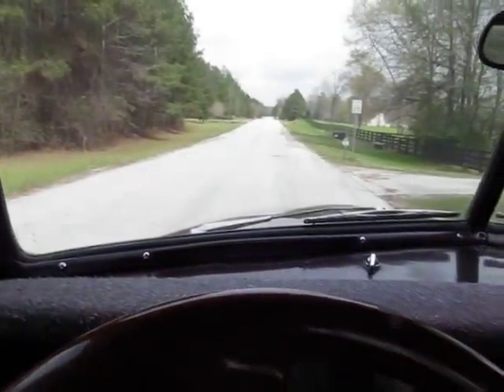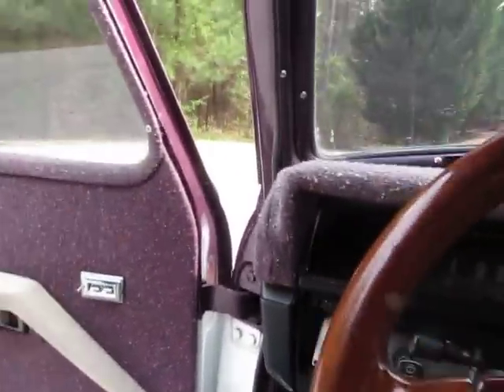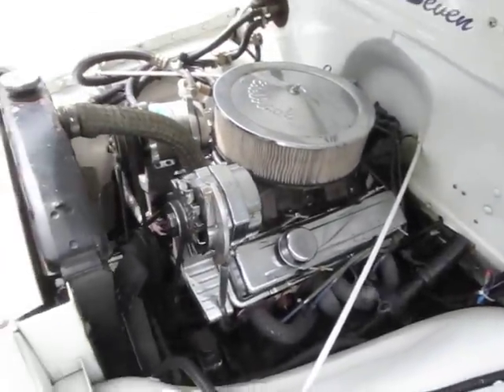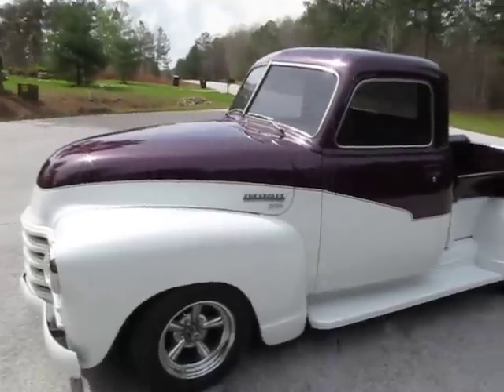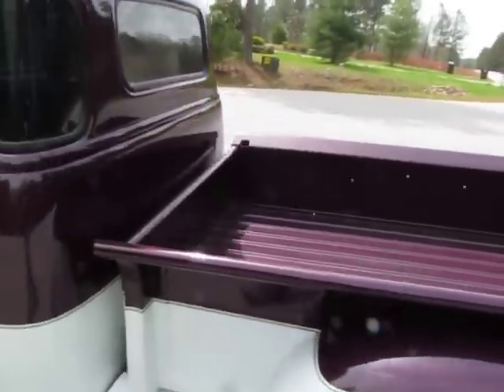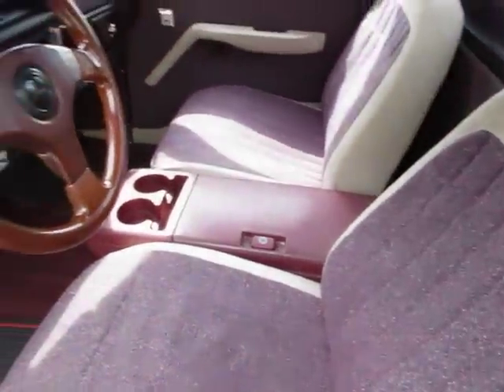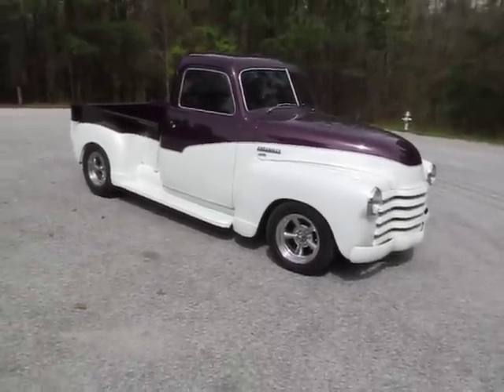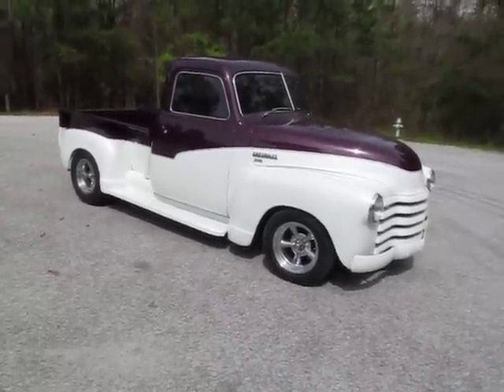1947 Chevrolet 3100